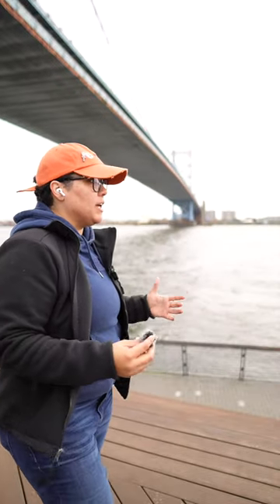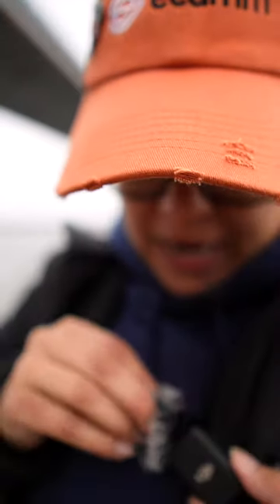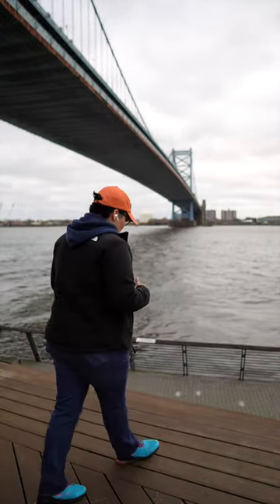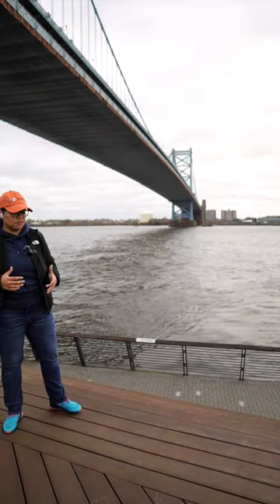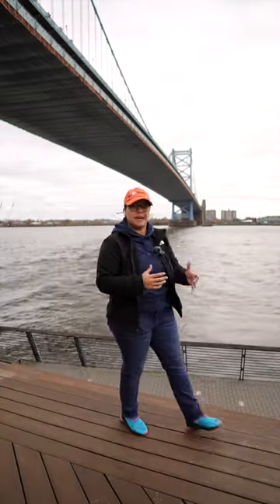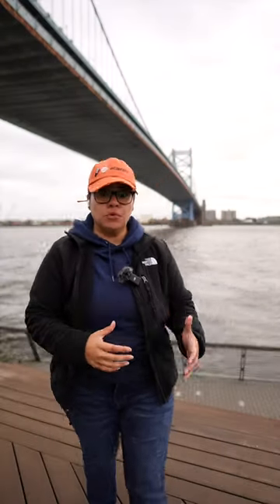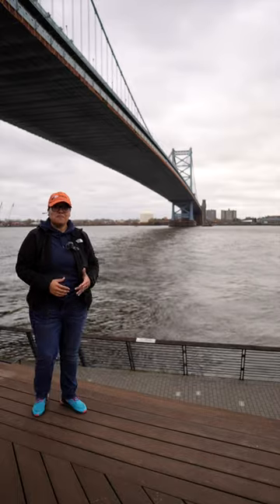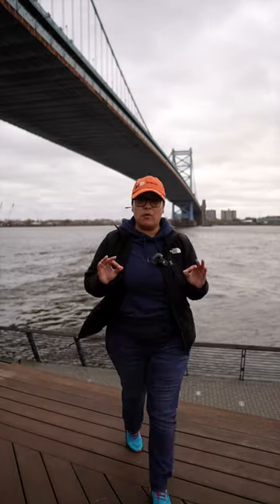DJI Wireless Mic Sound & Wind Test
In this video, I'm testing out the @DJI  Wireless Mic Sound & Wind. This mic is perfect for anyone looking for quality sound and excellent wind resistance.
This mic has great sound quality and is perfect for outdoor use. We'll see how it performs in windy and noisy conditions!